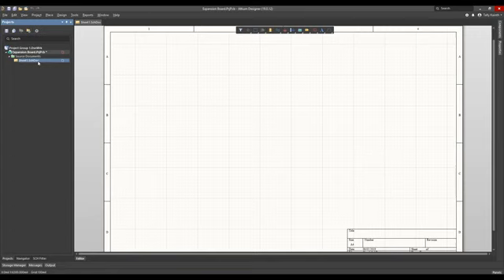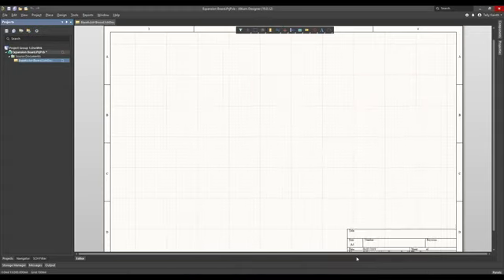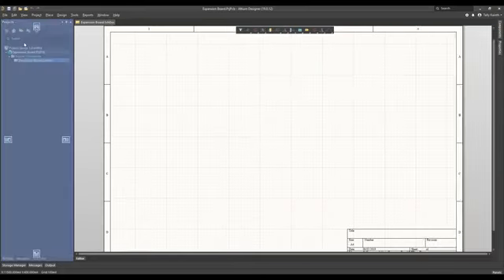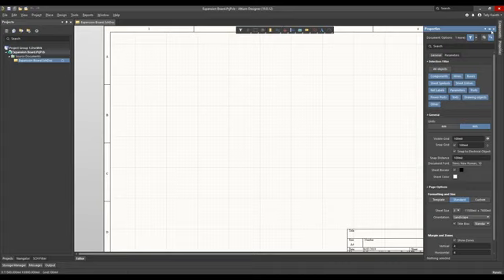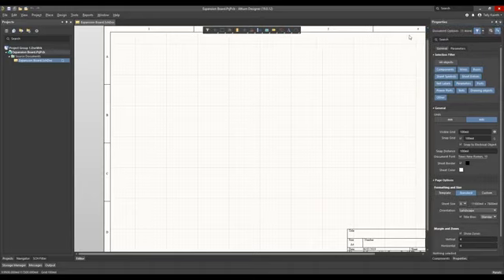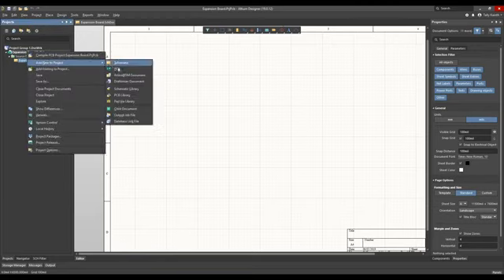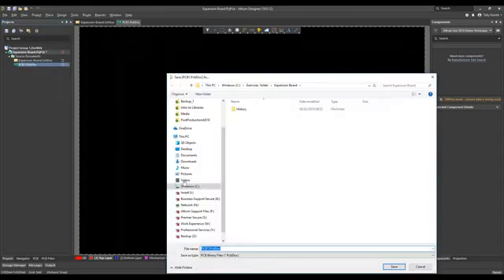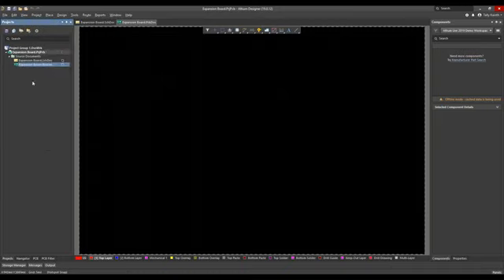Introduction To Altium PCB Designer Part 1